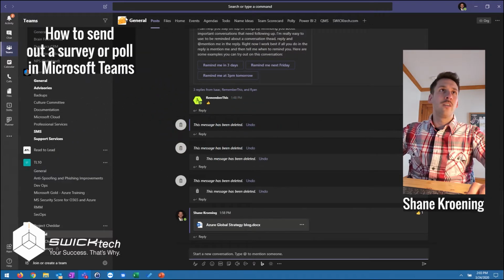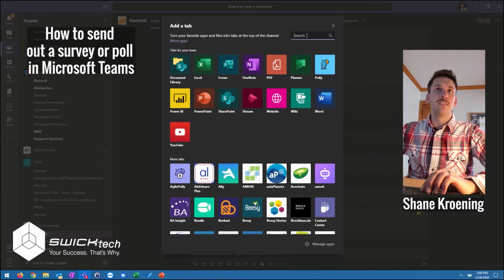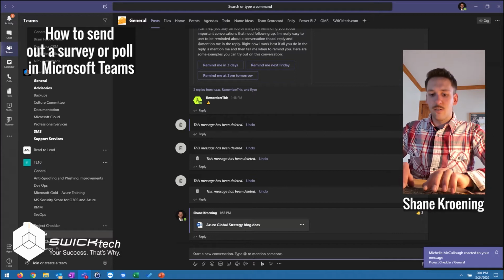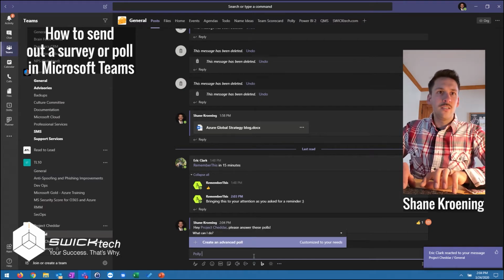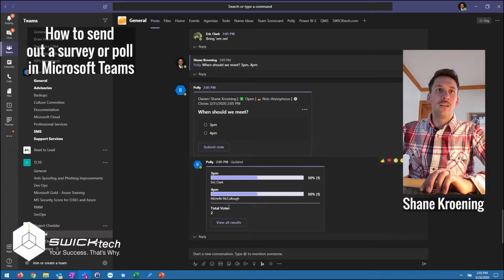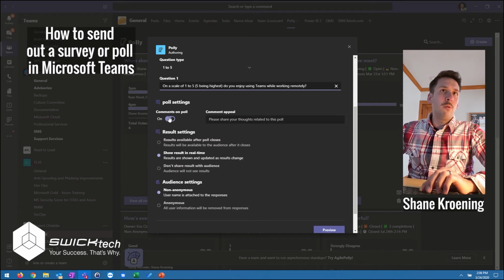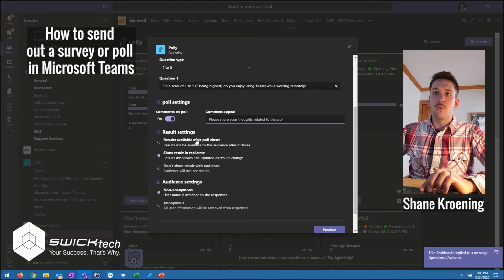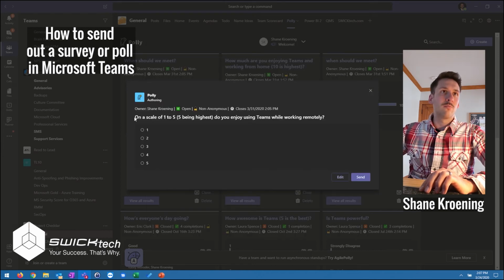How to use a survey or poll in Microsoft Teams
Shane Kroening at SWICKtech does a tutorial on how to use the Polly extension in Microsoft Teams to poll or survey your team.